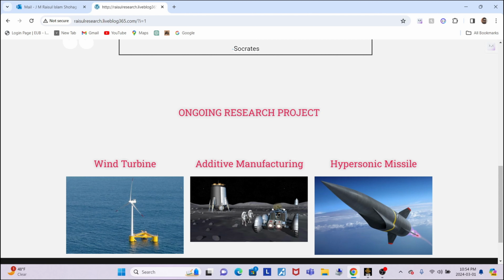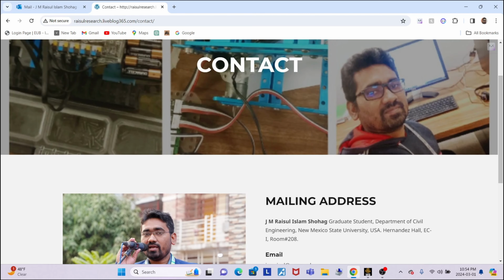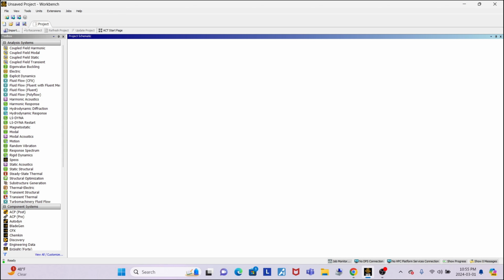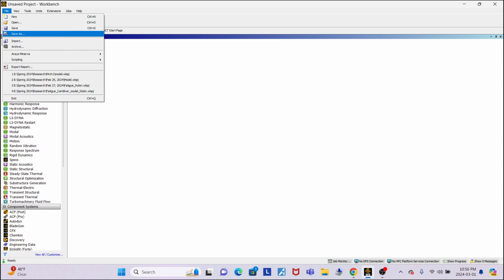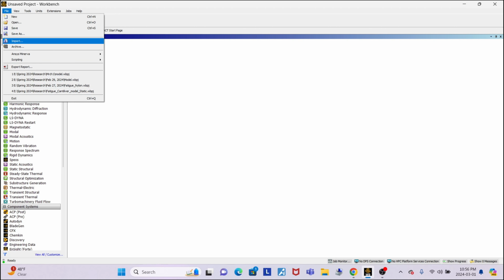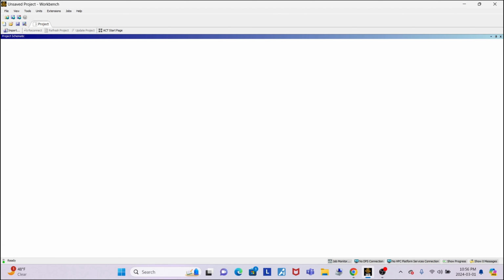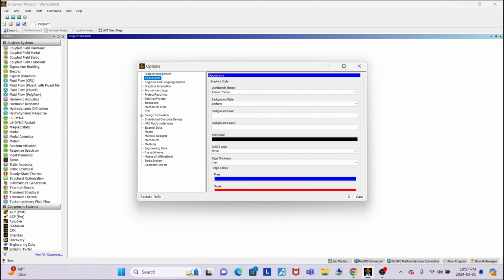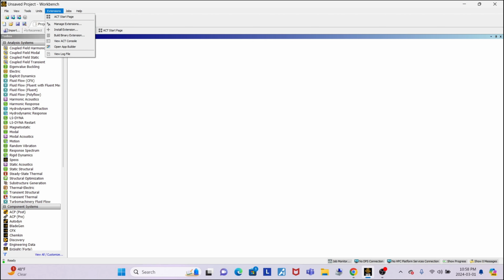Ansys II Basic II Beginners II Introduction Workbench II Tutorial -01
#This​ Channel is basically for Civil Engineers & Creative persons. This channel is very effective & useful for Engineering Students especially for Civil Engineering students. This Channel makes tutorials for Civil Engineering Software ( ETABS, AUTOCAD, STAAD Pro, Google Sketch Up), 3D software (Ansys, Abaqus), Programming software (MATLAB, Mathcad, OpenFAST), Artificial Intelligence (Machine Learning, Deep Learning), Civil Engineering Courses ( Environmental Engineering Lab, Transportation Engineering Lab, Solid Mechanics Lab, Fluid Mechanics Lab etc), Govt Job preparation , Class Lecture for different Civil Engineering Courses ( Mechanics, Surveying, Estimation etc)